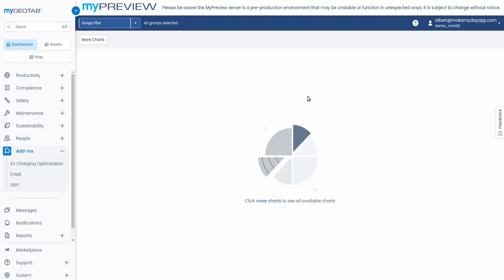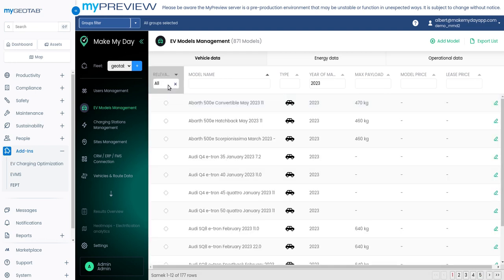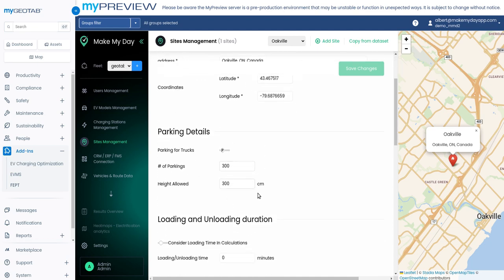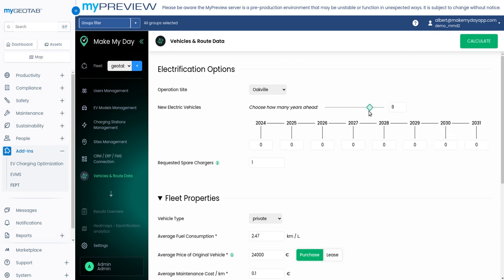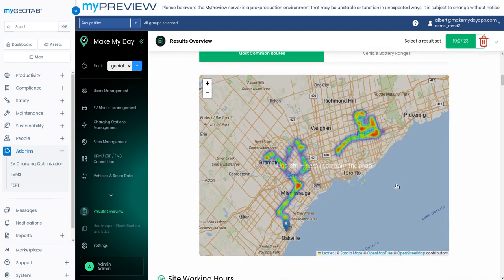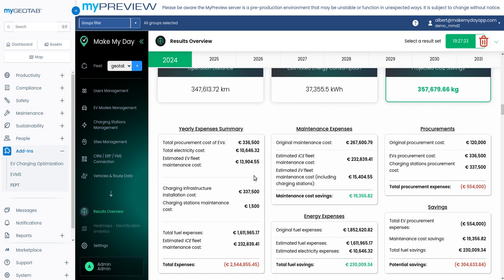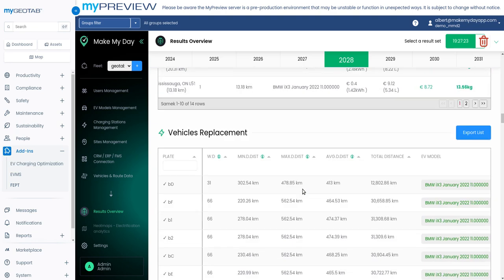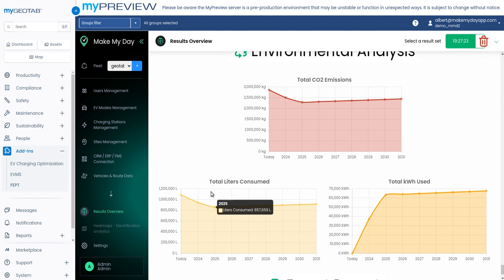Fleet Electrification Planning tool product demo inside MyGeotab system